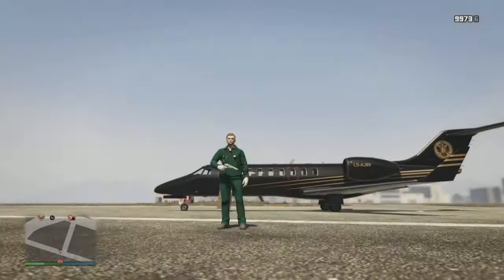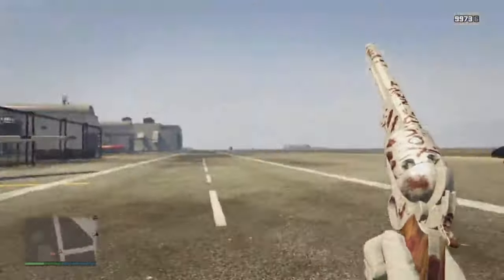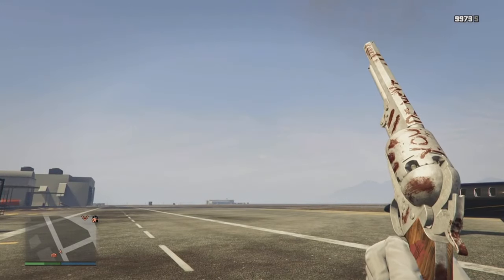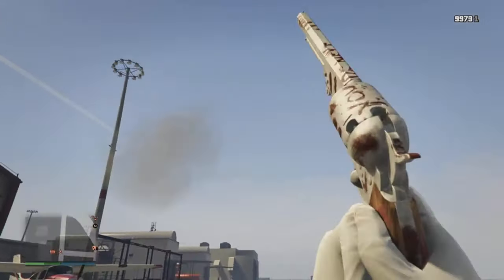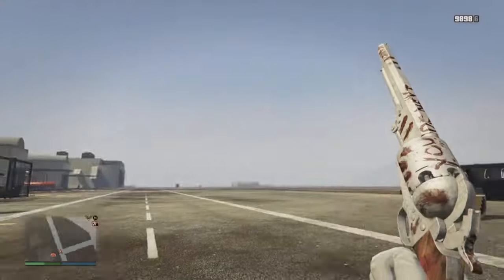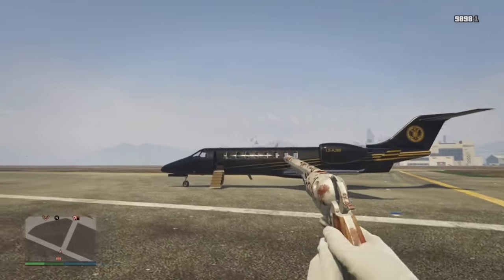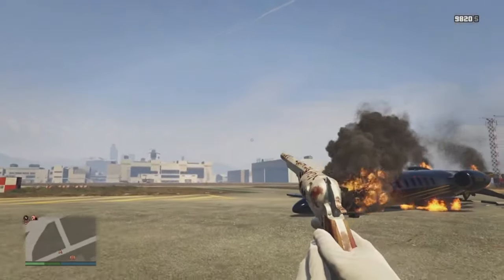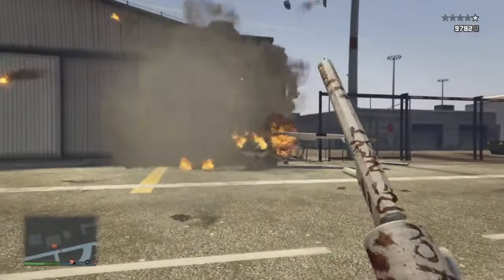*STILL WORKING* RAPID FIRE REVOLVER GLITCH GTA 5 ONLINE (AFTER PATCH 1.67) SOLO AND EASY